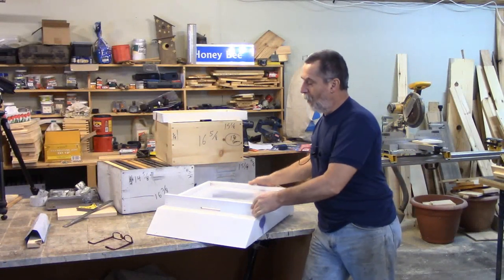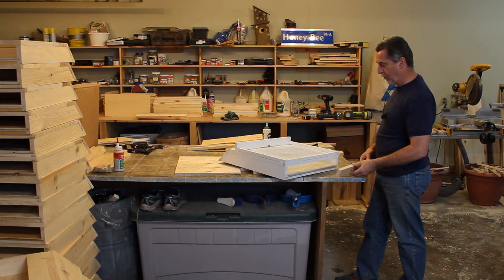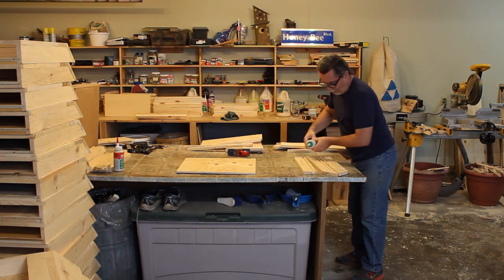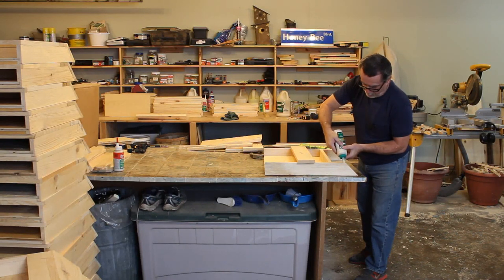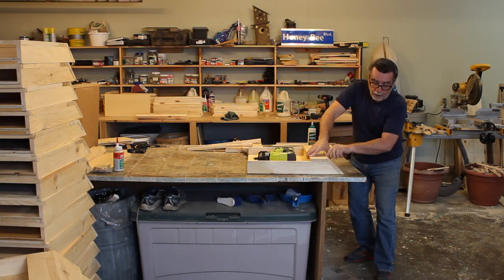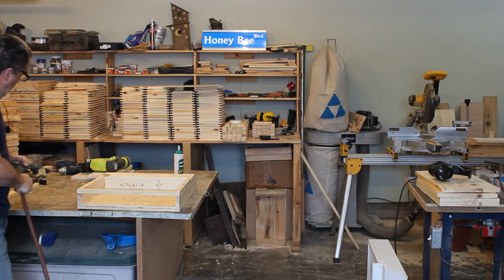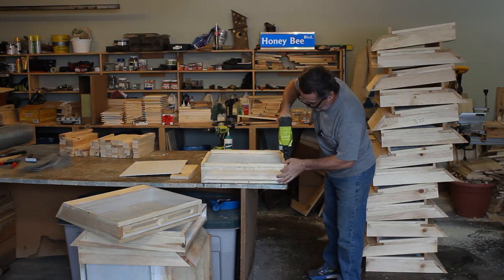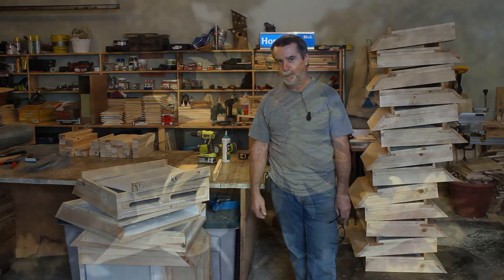Building Screen Bottom Floors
This is a re-upload of an older video. I added a new beginning to explain some of my measurements better.

This is a video on how I build my screen bottom floor.